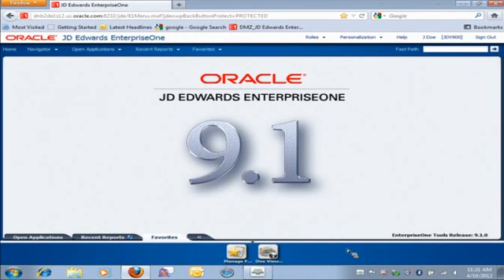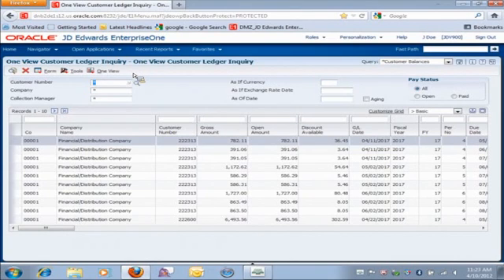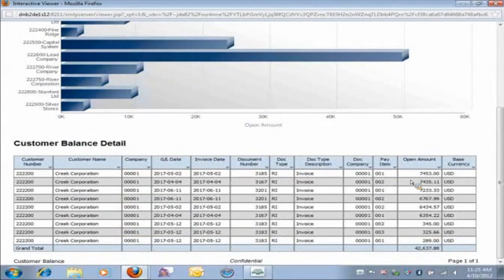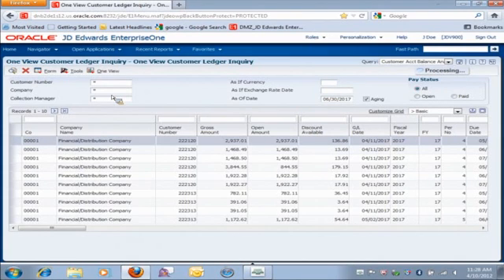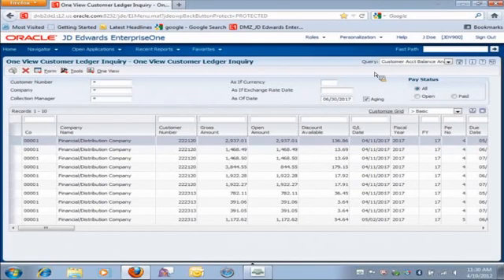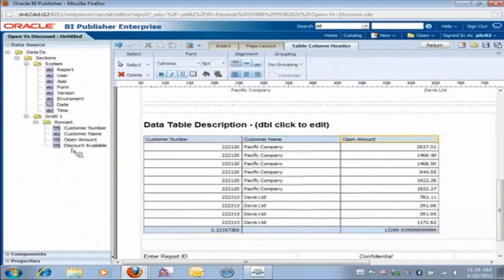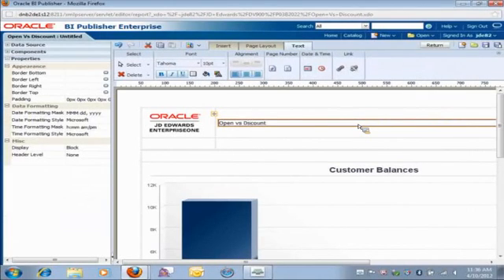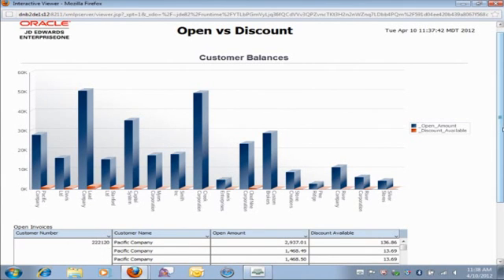JD Edwards EnterpriseOne One View Reporting Demo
See how JD Edwards has delivered on providing end users with powerful, yet elegant, simple to use, reporting applications.

Training for One View Reporting can be found of Oracle Learning Library

And if you have access to My Oracle Support, I recommend Doc ID 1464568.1